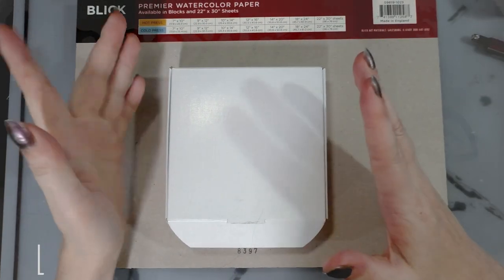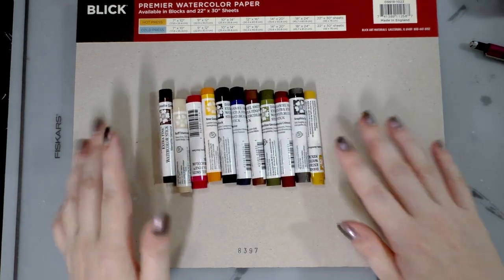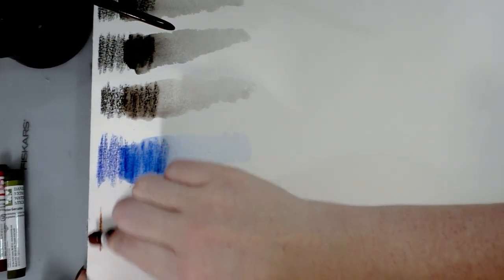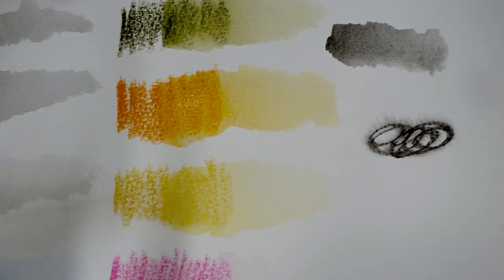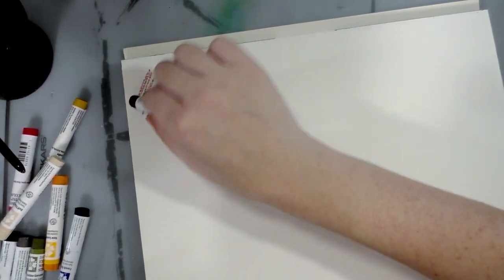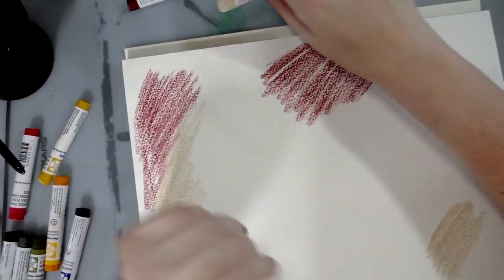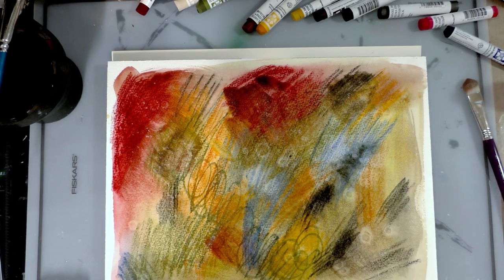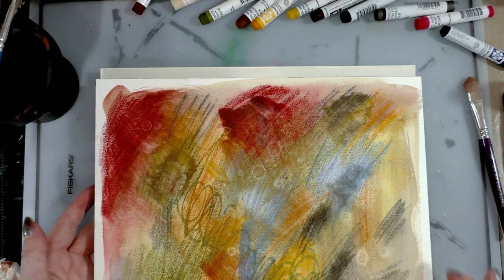Daniel Smith Watercolor Sticks Unbox and Swatch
Do these innovative sticks live up to the Daniel Smith name?  You'll have to watch to find out!

Steve Combs-Plug Me In
Iriarte and Pesoa - Libertad
Chris Zabriskie - Everybody's Got Problems That Aren't Mine
Rolemusic - The Little Broth
Quantum Jazz - All About the Sun